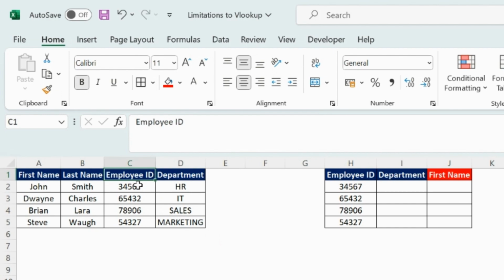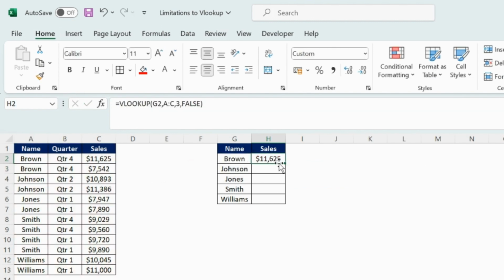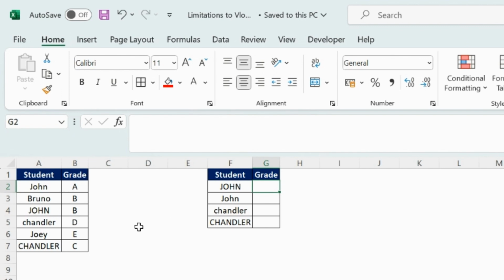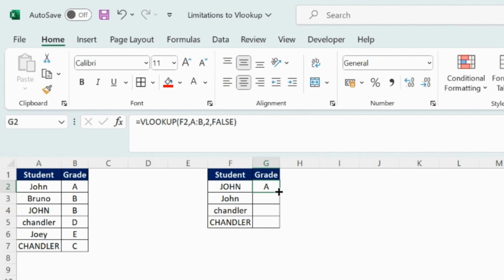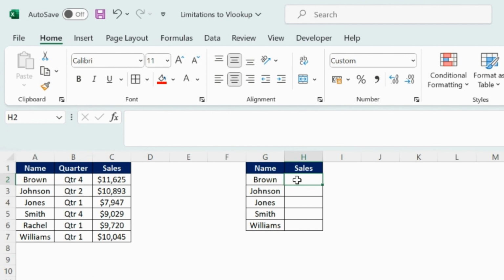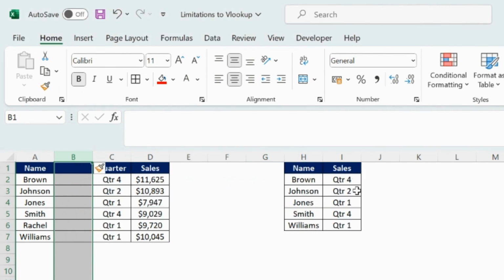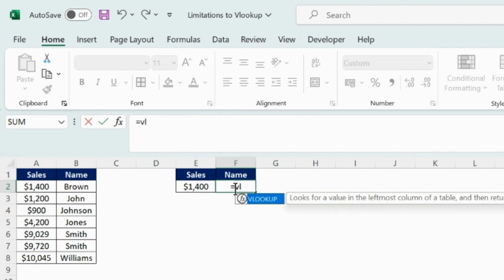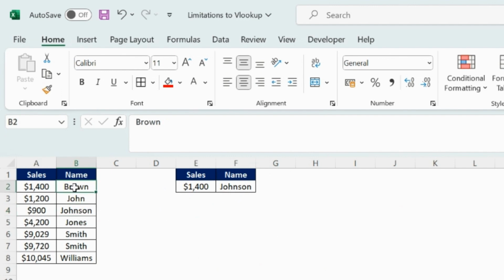Exploring the Limitations of VLOOKUP in Excel: What You Need to Know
🔍 Searching for insights on VLOOKUP? 📊 Look no further! In this video, we're diving deep into the world of Excel's powerful yet often misunderstood function - VLOOKUP. 🧐

Are you tired of hitting roadblocks when using VLOOKUP? 🚧 It's time to uncover its limitations and learn how to navigate around them effectively. 💡 Whether you're a spreadsheet novice or a seasoned pro, understanding these limitations is crucial to enhancing your data analysis skills.

In this video, we'll cover:
📌 Common errors and challenges that arise when using VLOOKUP.
📌 Limitations such as the need for exact matches, the left-to-right data requirement, and more.
📌 Practical examples showcasing these limitations in real-world scenarios.
📌 Alternative functions and techniques to overcome VLOOKUP's constraints.

By the end of this tutorial, you'll be armed with the knowledge to tackle VLOOKUP's limitations head-on, improving your Excel proficiency and data manipulation prowess. 📈

📣 If you've ever been frustrated by VLOOKUP, this video is a must-watch. Let's excel together! 🚀

📽️ Timestamps:
00:00 - Introduction
00:25 - 1st Limitation
00:55 - 2nd Limitation
01:46 - 3rd Limitation
02:50 - 4th limitation
03:45 - 5th Limitation
04:52 - Conclusion